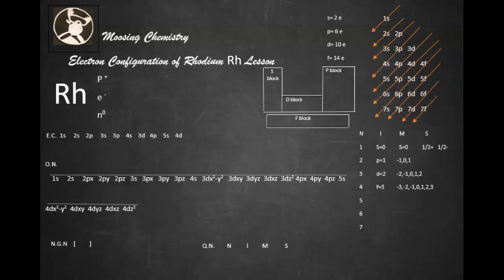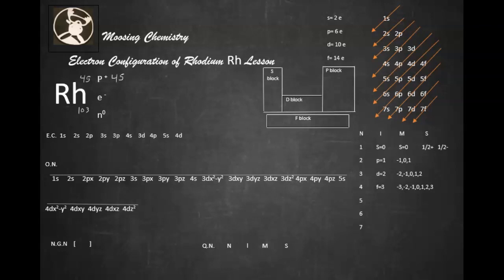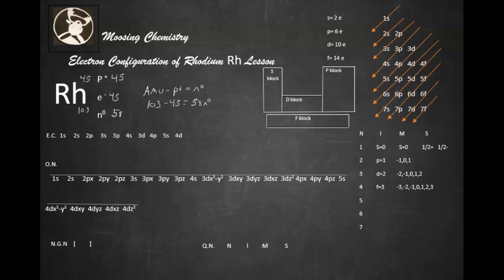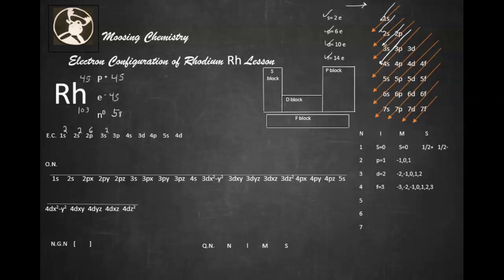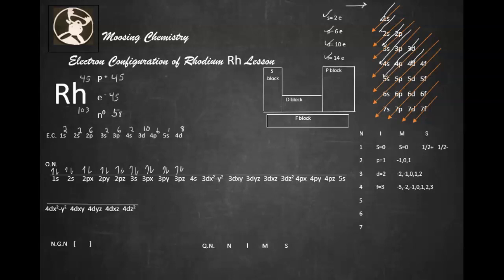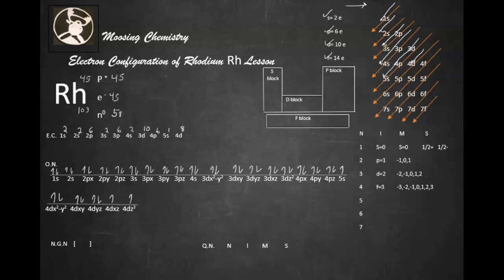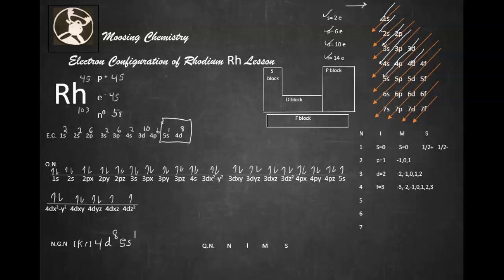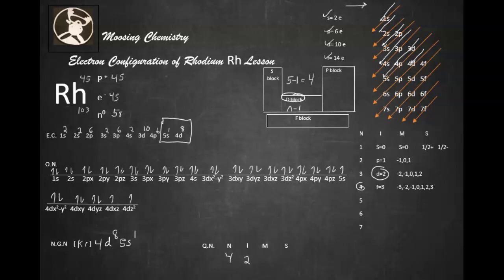Electron Configuration of Rhodium Rh Lesson